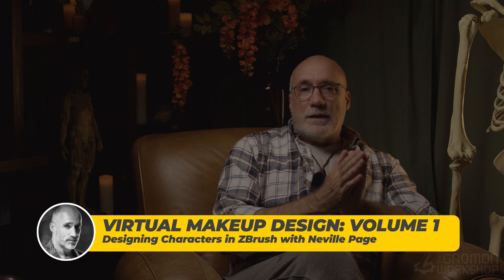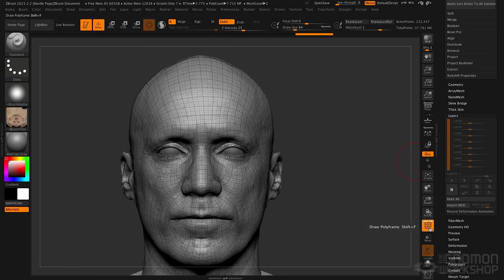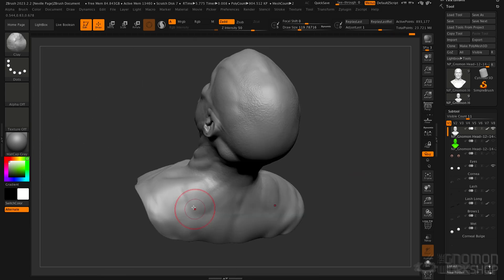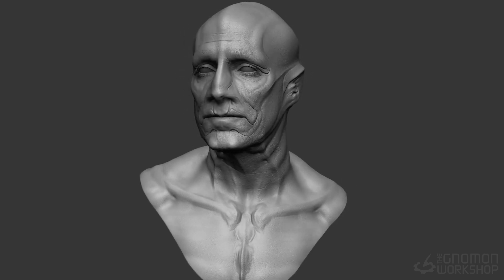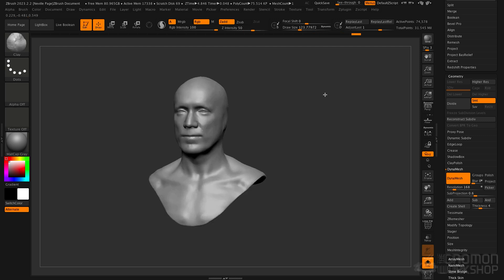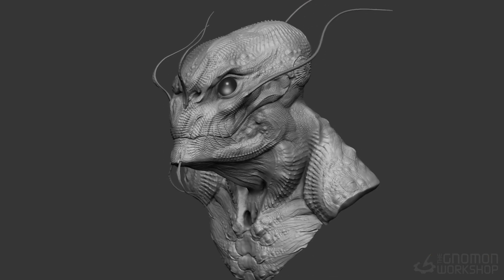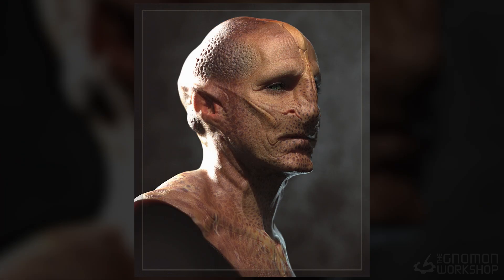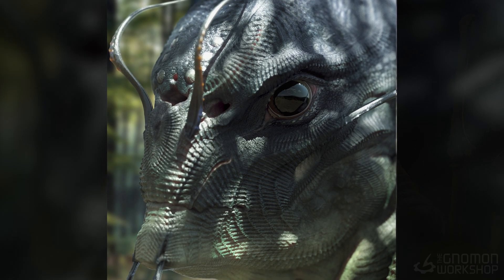Virtual Makeup Design: Volume 1 with Neville Page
Film and TV creature and concept designer Neville Page shares his complete workflow for designing characters for practical makeup FX

DESIGNING CHARACTERS IN ZBRUSH

In this comprehensive 3.5-hour workshop, Neville discusses and demonstrates a process that he has termed “Virtual Makeup Design,” showcasing exactly how he designs makeup for films including Star Trek, as well as the TV series Star Trek: Discovery, Picard, and Strange New Worlds.

In this insightful workshop that teaches how to create virtual designs that will be turned into practical makeup, Neville begins with the skin: a head scan of himself. Using this head scan data, he demonstrates how to work on top of it in ZBrush, just as he would if he were working with a physical life cast; only, rather than working with real clay, he’s using digital clay to build up the design. Artists can follow along as he designs and builds a character from the ground up, ensuring anatomical believability, practical feasibility, and a strong design foundation while also seeing how he tackles mistakes and happy accidents along the way.

The goal with Virtual Makeup Design is to be able to present to clients – i.e. a film/TV director – what a character will look like, so as well as exploring the design itself, Neville also considers the materials a makeup artist may use, such as latex or silicone. This workshop discusses all of these considerations as he progresses through the design process. In Volume 2, Neville will focus on the presentation of the final design, including a focus on color, materials, lighting, and rendering. The goal will be for a director to see the final presentation and fully understand how the character will look on set.

This workshop is invaluable for any artist looking to create characters that not only look compelling in concept but can also be realized in a real-world makeup application. Artists looking to develop their digital sculpting skills, in general, will also benefit from Neville’s professional workflow and industry experience using ZBrush.

CHAPTERS:
— Setting up the Base
— Creating the First Makeup
— “Nosferatu”
— Adding Context
— Refinements
— Costume
— Pose One
— Skin Textures
— Costume Details
— Pose Two
— “Lizalien”
— Committing
— Textures
— Opportunity
— More Texture
— Additional Details